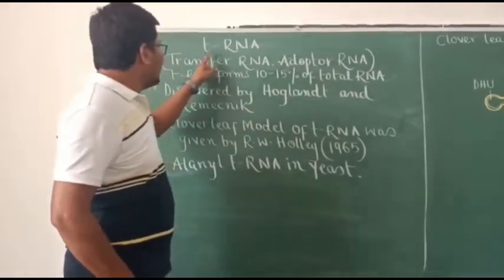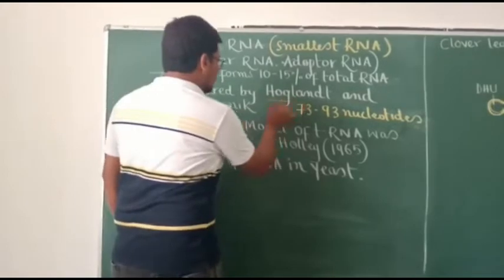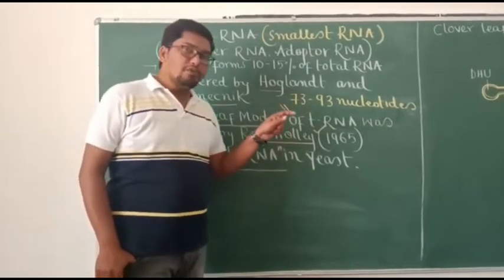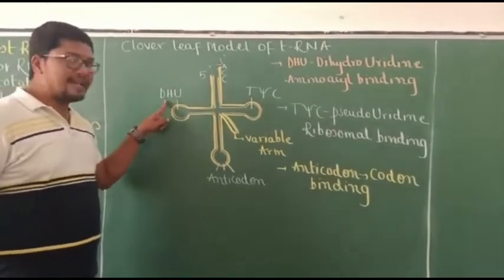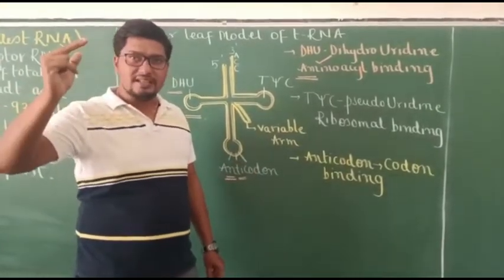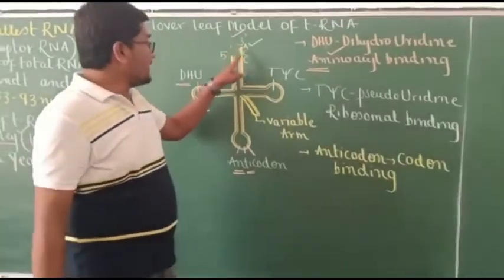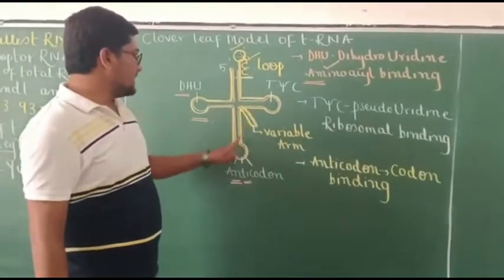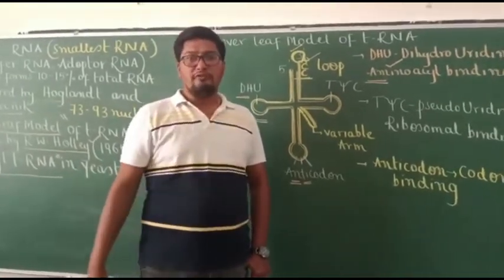NEET Biology by Santosh L24: Structure of t-RNA